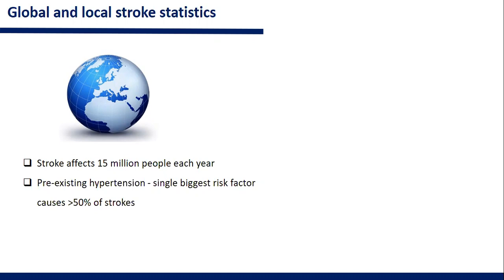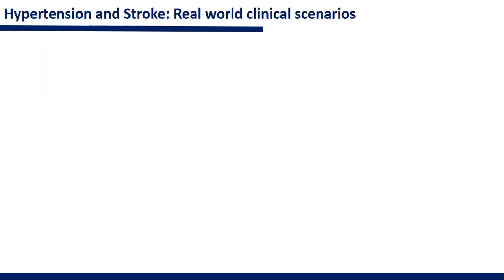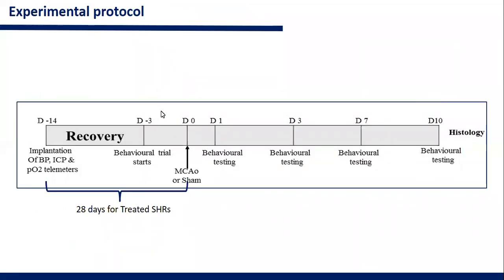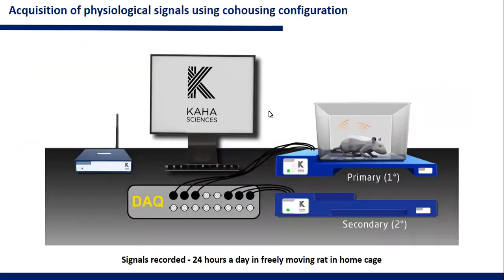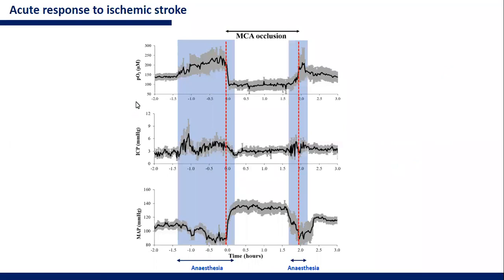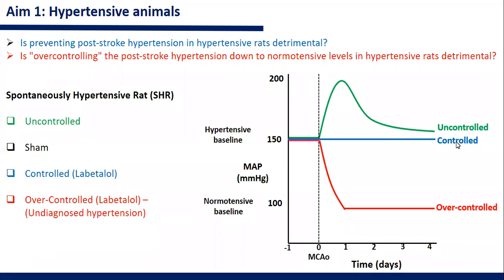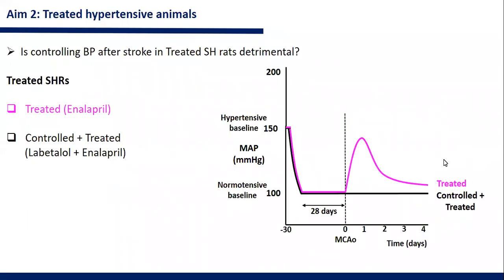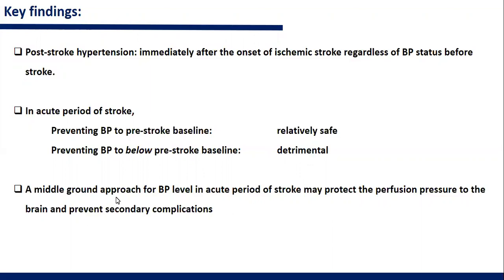WEBINAR: Therapeutic Relevance of Elevated Blood Pressure After Ischemic Stroke in Hypertensive Rats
Webinar - November 4, 2020

Dr Pratik Thakkar from the University of Auckland presented data from their recent Hypertension publication where they used Cohousing mode (two telemeters in a single rat) to simultaneously record ICP, BP and brain tissue oxygen in a rat model of ischemic stroke.

Spontaneously hypertensive rats were instrumented with telemeters to record BP, intracranial pressure, and brain tissue oxygen in a model of stroke. In different groups of rats, blood pressure was controlled to different levels before and after stroke to mimic clinical management of diagnosed and undiagnosed hypertensive patients. As well as presenting the scientific outcomes of this study, Pratik discussed the benefits and challenges of using telemetry for such a complex study and will share recommendations of things to consider when designing similar experiments.

Learning objectives:
- Measurement of tissue oxygen, intracranial pressure and blood pressure by telemetry in a rat model of stroke
 - How does pre- and post-stroke treatment of hypertension affect post-stroke outcomes?
- The benefits and challenges of performing telemetry measurements and considerations for experimental design

Hosted by: Pratik Thakkar, Postdoctoral Research Fellow – The University of Auckland

Pratik has more than 8 years of progressive experience in the research, academic, hospital, and community division. Having a postgraduate in pharmacology and a PhD in physiology, he brings strong research, analytical, and laboratory skills. During his PhD, he explored the cerebrovascular research under the supervision of Dr Fiona McBryde and Dr Carolyn Barrett at the Department of Physiology, The University of Auckland. His PhD project was outlined to investigate the physiological role of elevated blood pressure after ischemic stroke in rats. He studied to improve the understanding behind high blood pressure response in the acute period of stroke orienting important and real-world clinical scenarios. He has published two articles in high impact peer-reviewed Americal journals (Stroke and Hypertension) from his study. Currently, he is working as a postdoctoral research fellow in the Cardiorespiratory lab under the supervision of Prof Julian Paton looking at novel therapeutic targets in the carotid body to treat cardio-metabolic diseases.